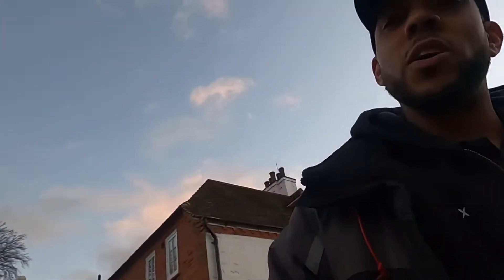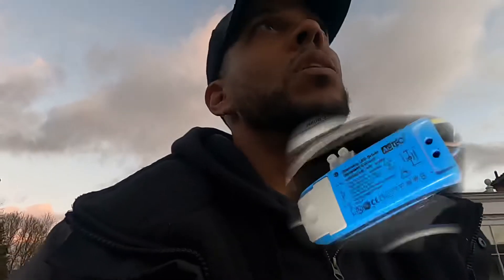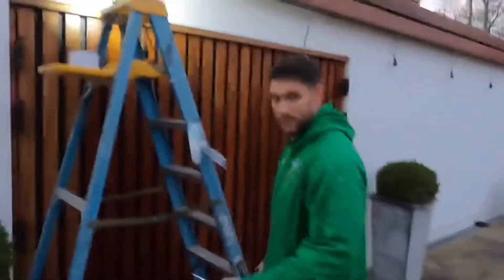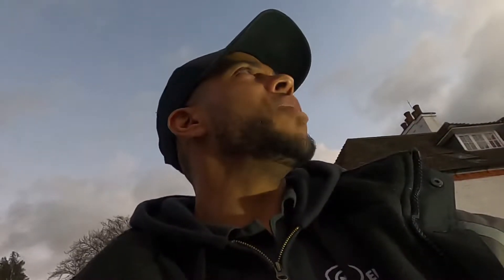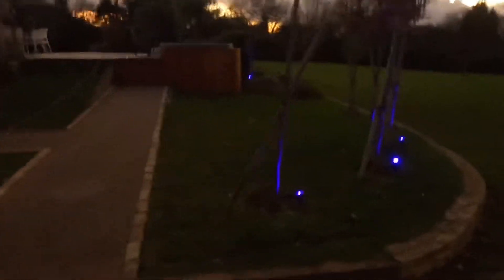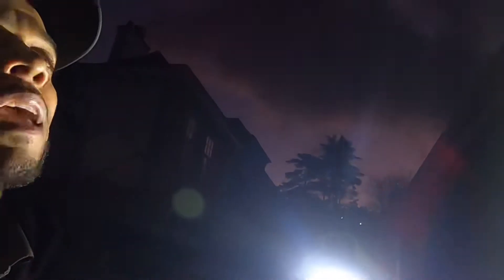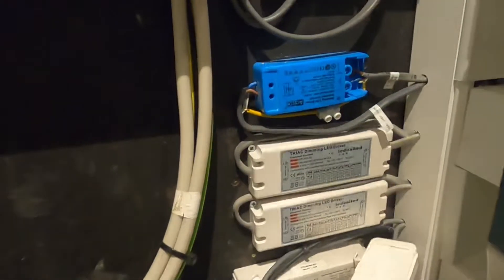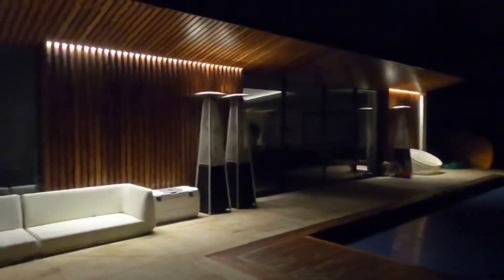Fault finding on a series circuit for LED down lights - Impromptu recording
We were at this property a couple of weeks back and asked to look at some lights which had failed. Noticed that they should be much brighter than they are and that the driver is undersized for the demand. A few of you on instagram wanted a video of how we got the up and running and to be honest I forgot about it until we were onsite! So apologies for the wobbly content and poor framing. We know it didn’t explain the series wiring well, so we have planned an in-depth video filmed in out studio to help explain this. Give us a few weeks, hope you can take something away from the video. Enjoy!